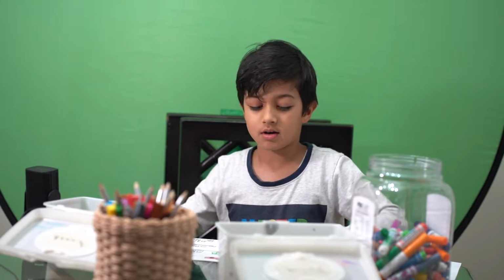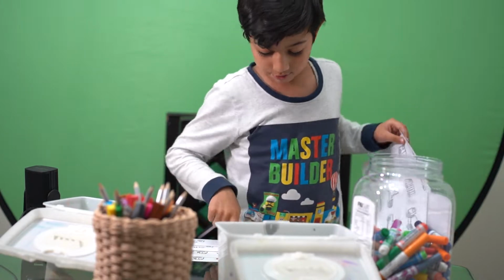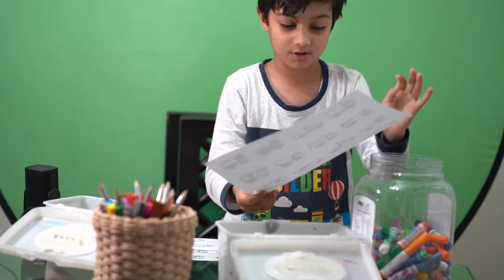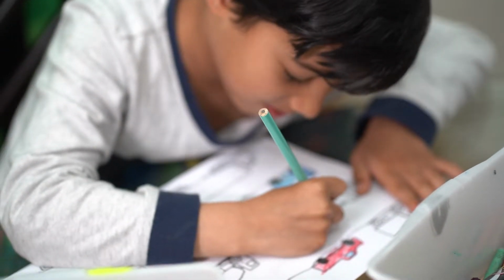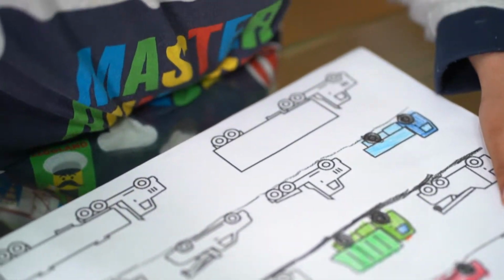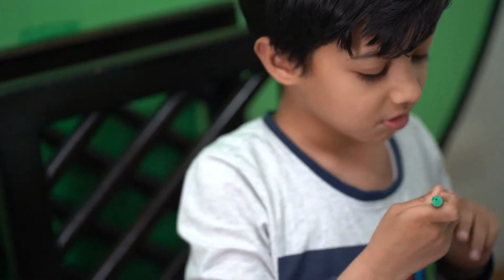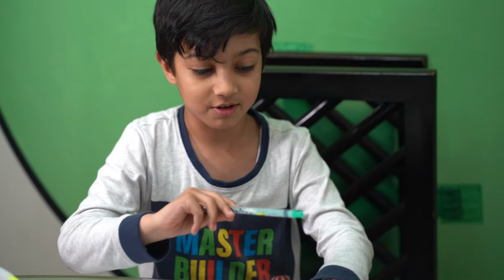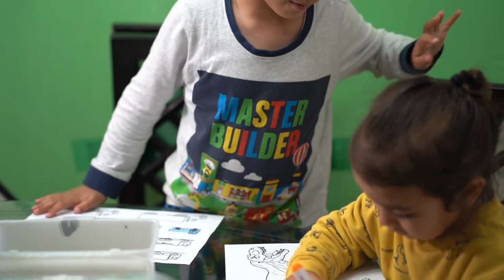colors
Learn colours with Riaan.